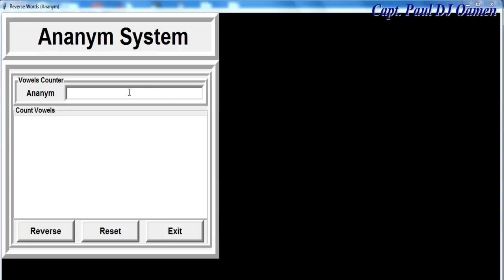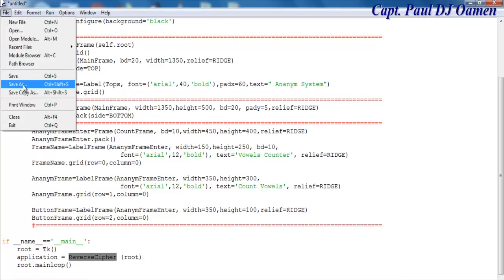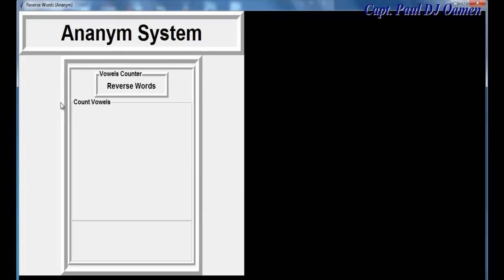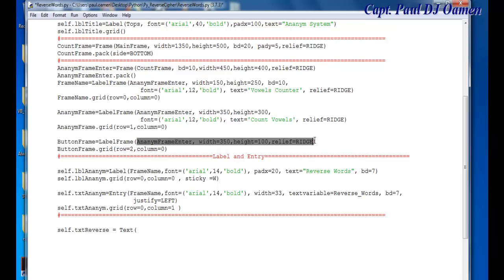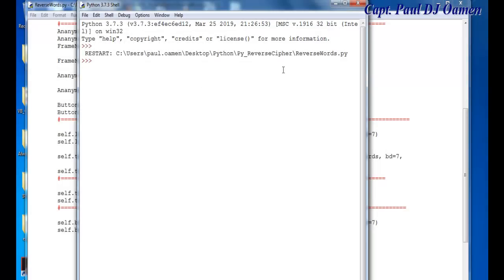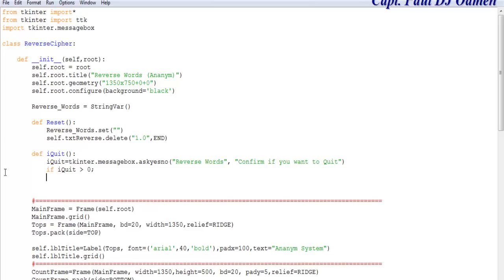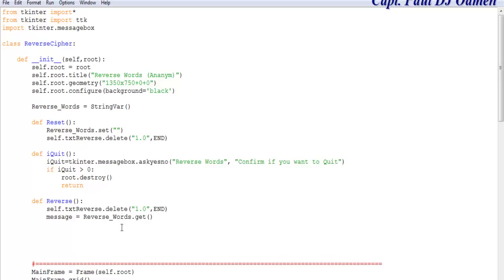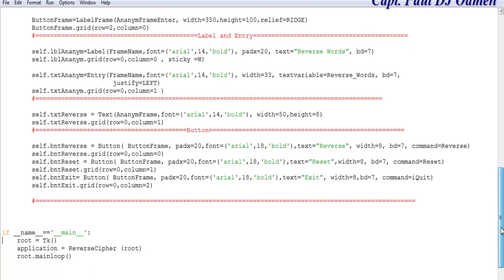How to Create a GUI Reverse Cipher in Python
How to Create a GUI Reverse Cipher or Ananym in Python. "An ananym is a word whose spelling is derived by reversing the spelling of another word. It is, therefore, a special type of anagram. E.G. There are towns called Adanac in Canada, and Saxet in Texas. The girls’ names Segna and Nevaeh are “Agnes” and “heaven” spelt backwards.

Channel Members can Download the GUI Reverse Cipher in Python source code, and modify it for their own personal use. Plus one other source code per month. Total - 2 Source codes Per Month, only: